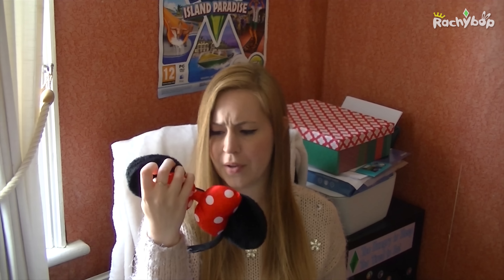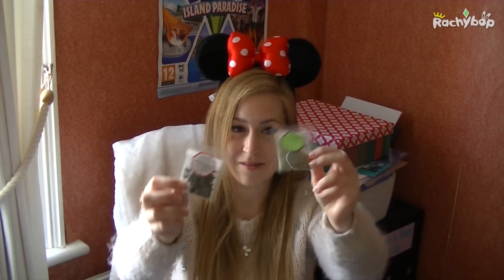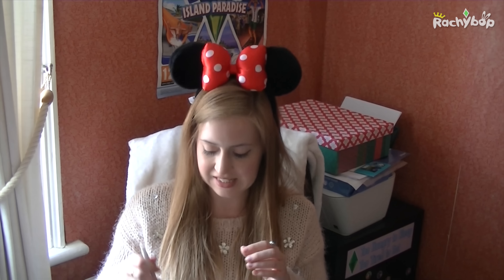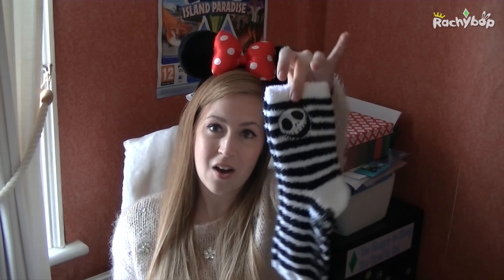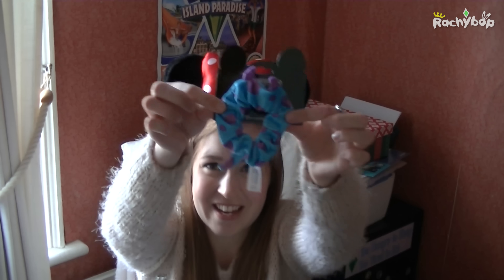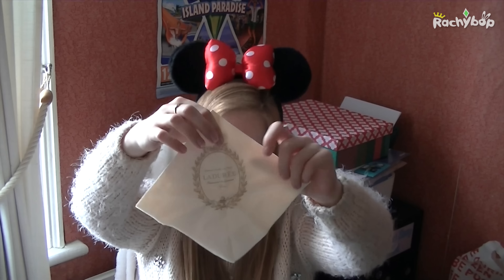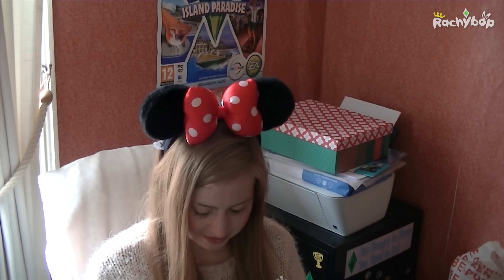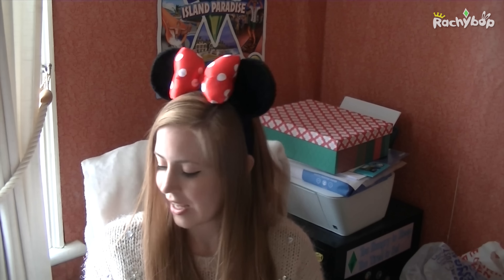Disneyland Paris Haul | Rachybop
Disneyland Paris Haul!

Disneyland Paris offer:-

From 28th April to  29th June 2016...

Free Half Board

For arrivals from 30th April until 31st October 2016.

Holiday Package includes:

- Accommodation in a Disney® hotel

- Breakfast in your hotel (excluding Disney's Davy Crockett Ranch)

- Tickets to both Disney® Parks for the duration of your stay.

You will also benefit from:

- Free Fastpass®(1) for every member of your party: Cut down queuing time at the most popular attractions!

- Extra Magic Hours(2): Get access to Disneyland Park up to 2 hours before regular Park opening!

- Free Shuttle Service between the Disney Parks and Disney Hotels (excluding Disney’s Davy Crockett Ranch)

- Free Parking access to our parks and your hotel during your stay

- All shows and attractions included once inside the Disney Parks®

- Meet'n'Greet Disney Characters for an unforgettable encounter in the Disney Parks®

Learn more about growing your channel on YouTube with my eBook

Release schedule for this channel:
Wednesdays: What App Wednesday
Saturdays: Sims Saturday
Any other days: Bonus content!

Rachybop is a YouTuber, Simmer and lover of iPhones! She makes almost daily and definately joyous videos about the things she cares about.